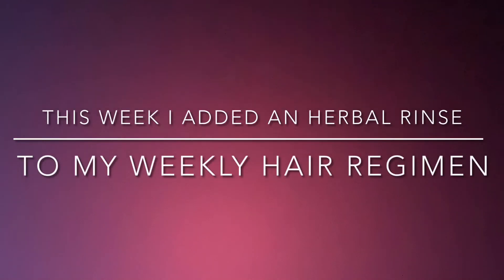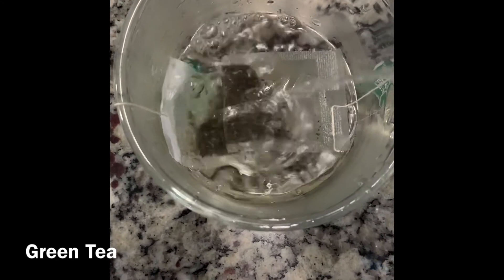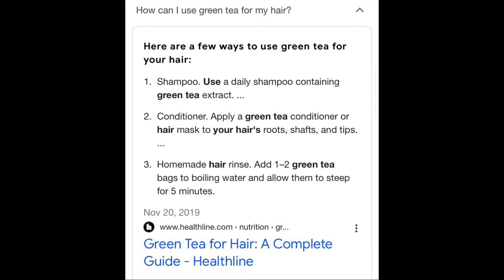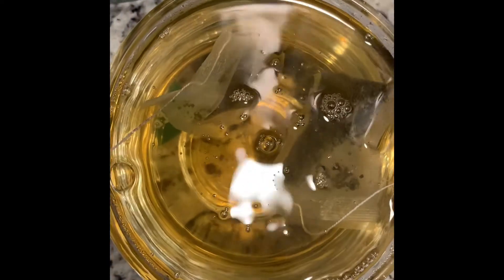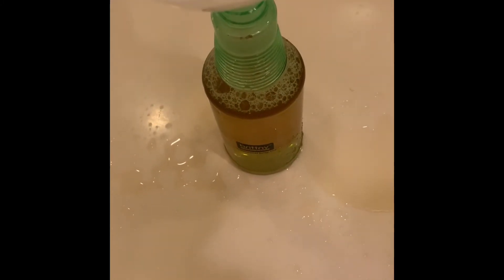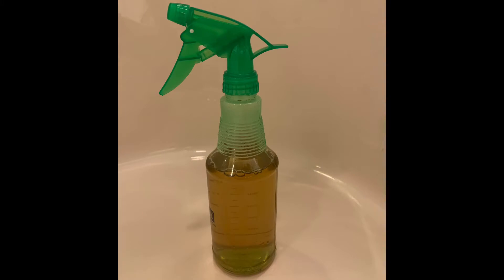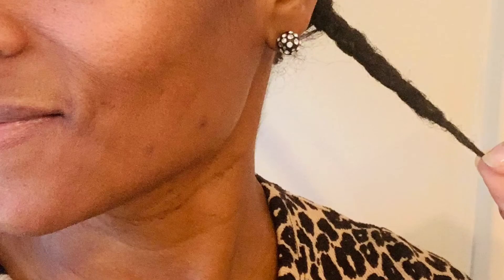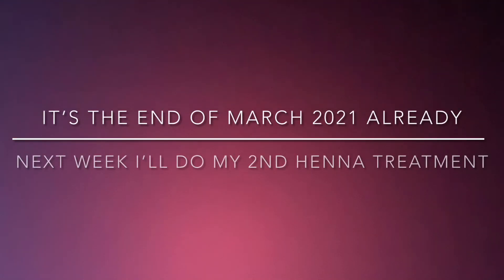Wednesday - Hairstory(3)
I added a midweek hair treatment to my weekly hair regimen, check it out here.